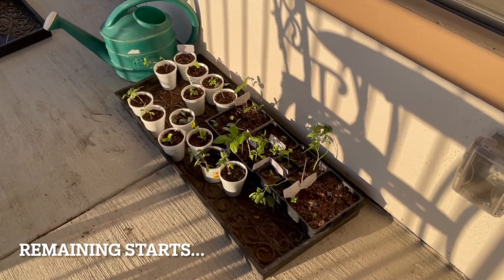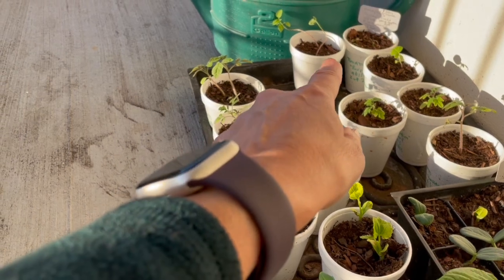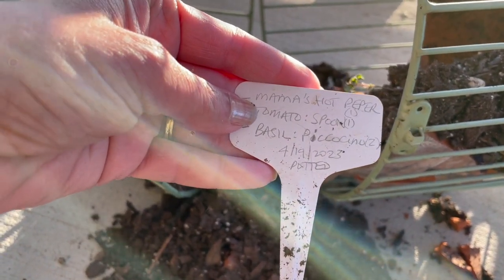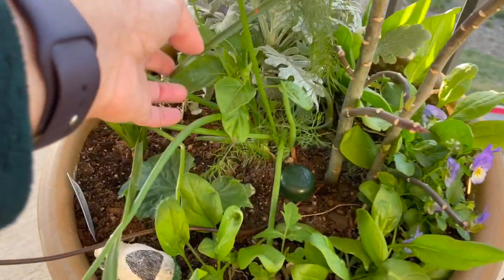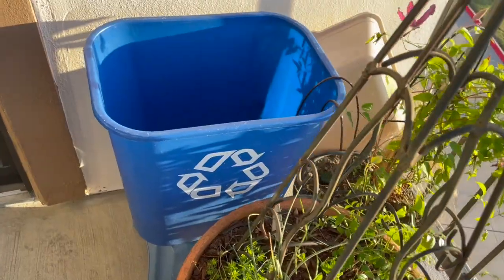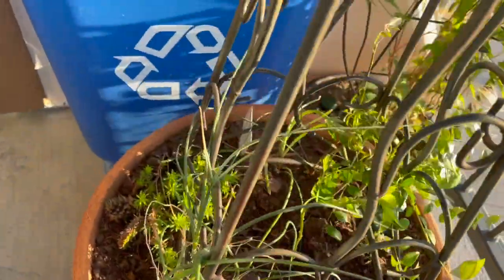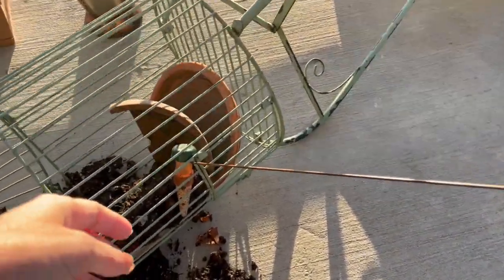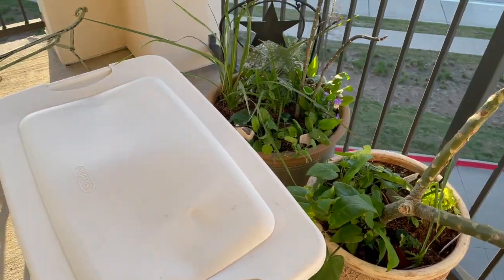2023 0429 Balcony cleanup and prepping for automatic irrigation setup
Balcony cleanup and preparing planters for automatic irrigation

Great channels that I follow since they inspire me the most:@rootsandrefugefarm

Sorry, could not copy a link from Amazon but you may search…
Blumat Classic Plant Watering Stakes | for Everyday Home or Vacation Use | Indoor or Outdoor Water Spikes for Plants | Automatic Drip Irrigation (6 Pack)

To be notified of videos I post, select the bell icon for “All notifications”.